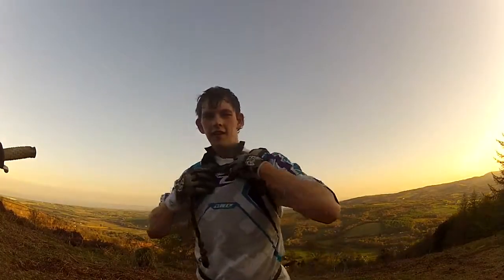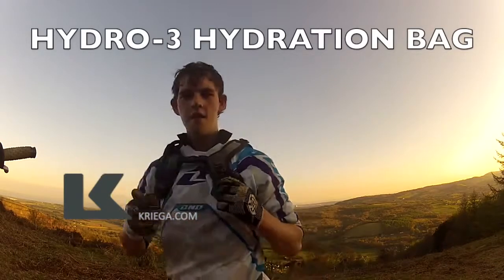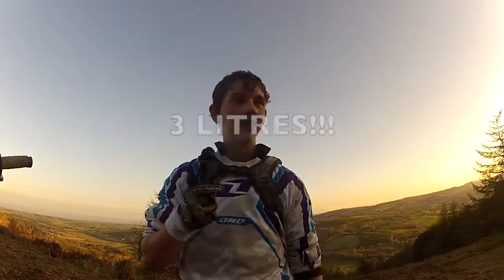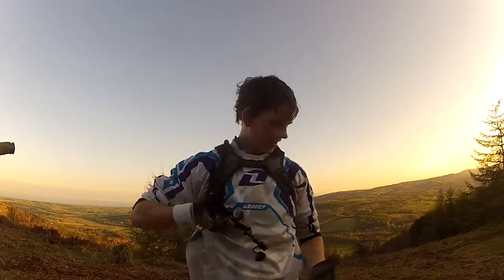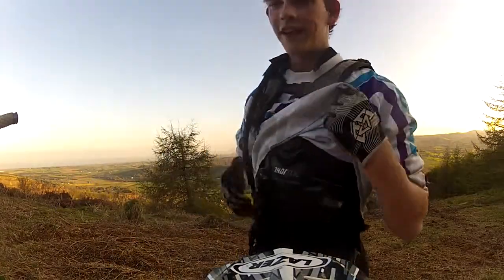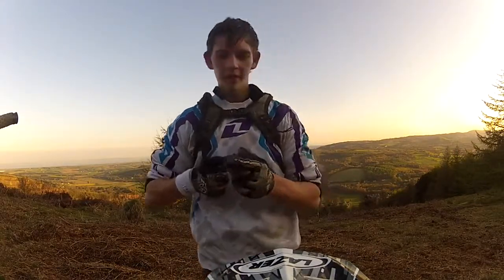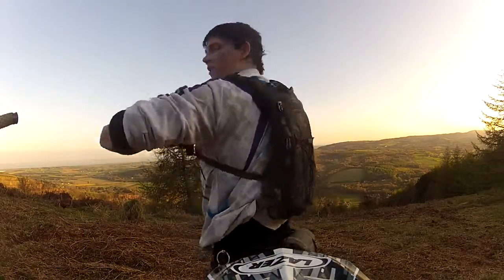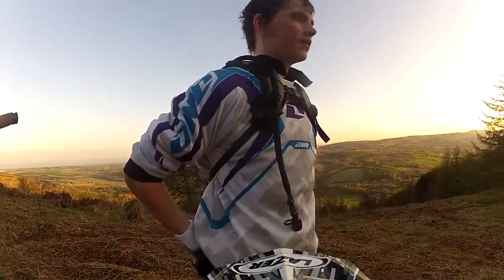KRIEGA HYDRO 3 MY THOUGHTS!